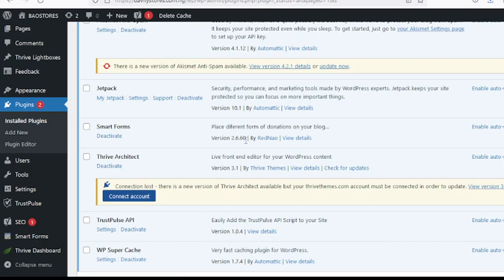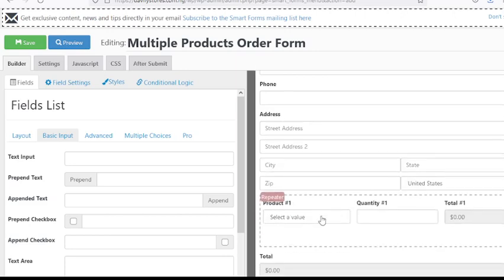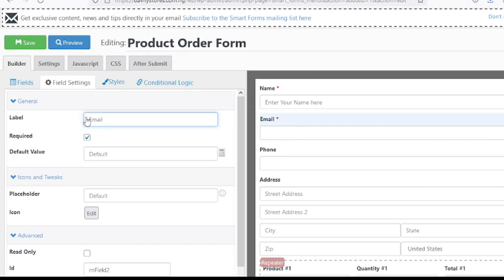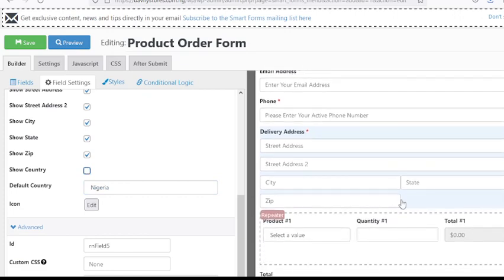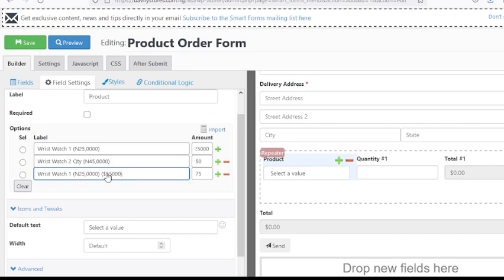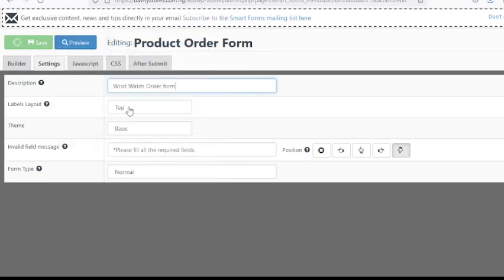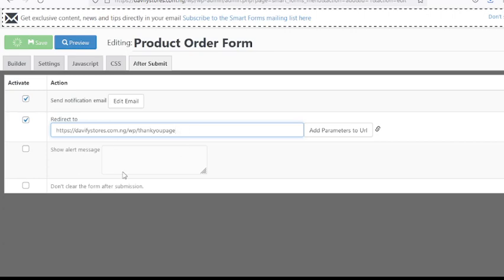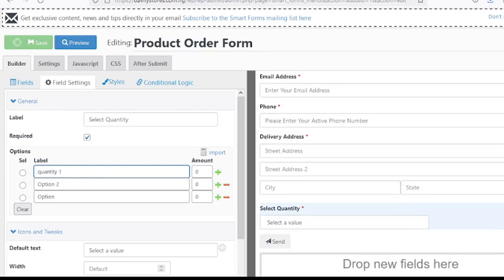Order Form Creation and Install Form On Sales Page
In this video you will learn how to create purchase/ product order form and how to insert/install the form on your sales page